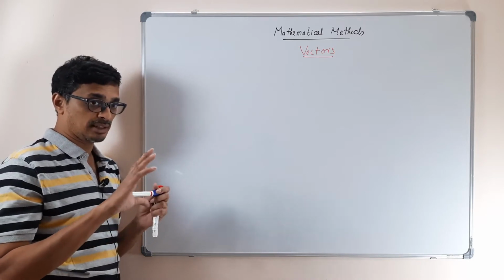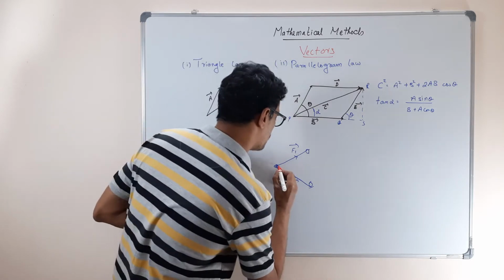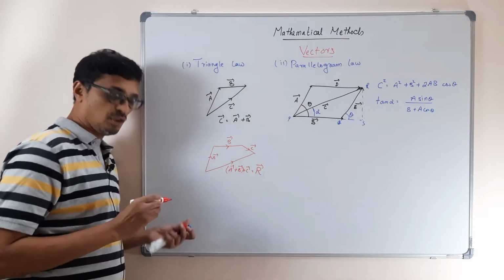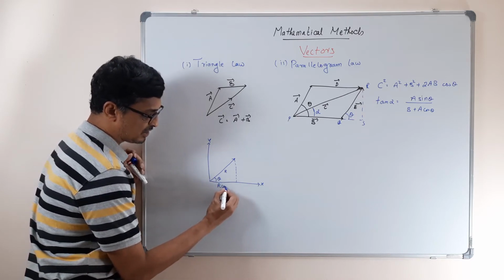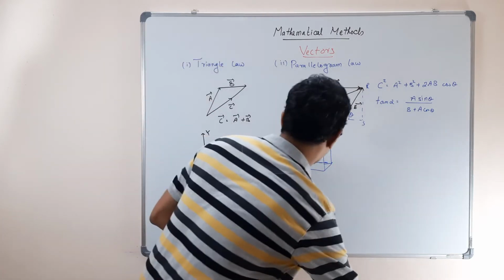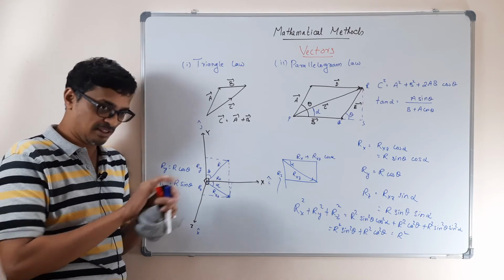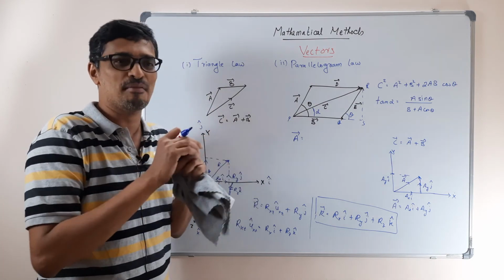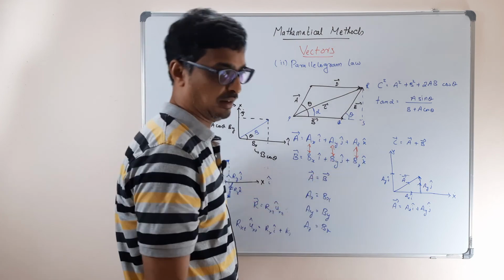2: Mathematical Methods: (C) Resolving a Vector: Rectangular Components